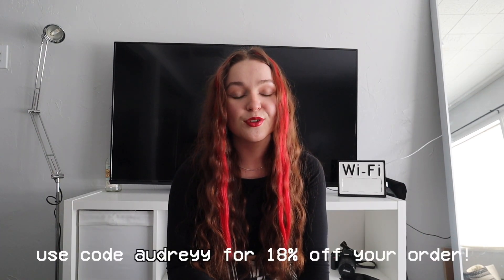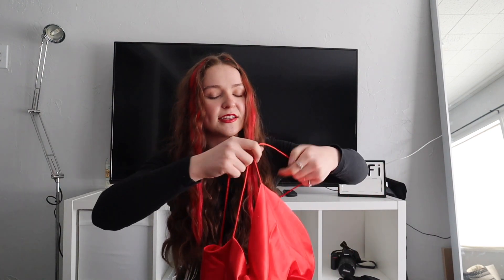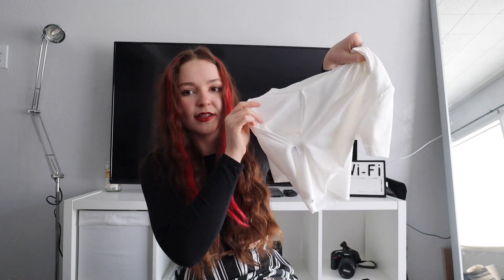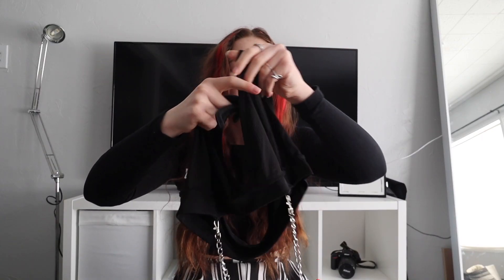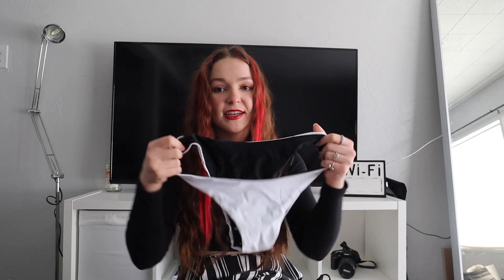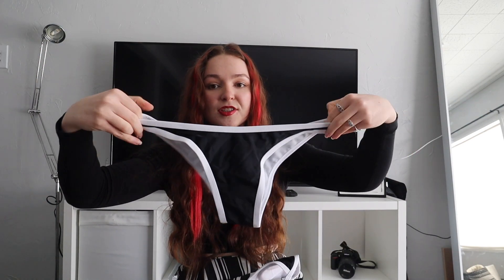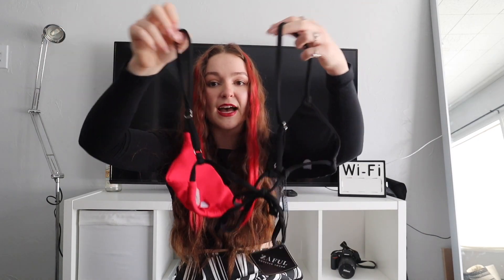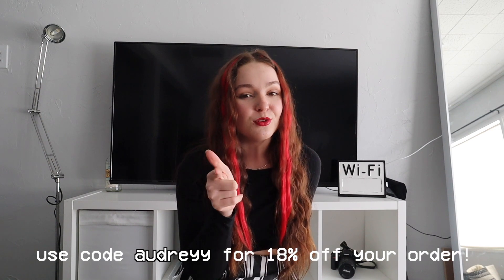TRENDY TRY ON CLOTHING HAUL! | zaful | body positive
Track Name: “Wait”